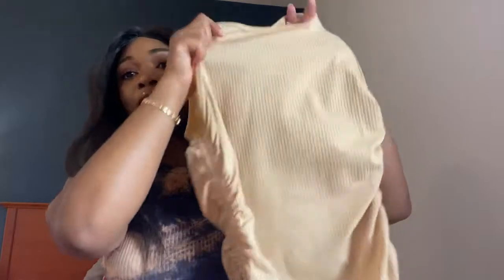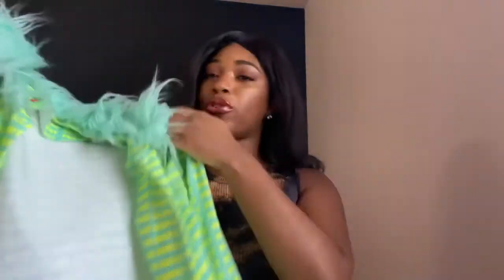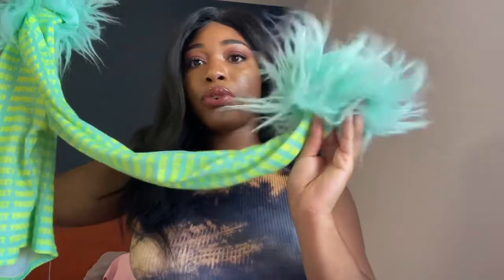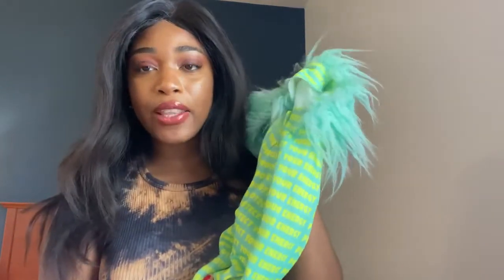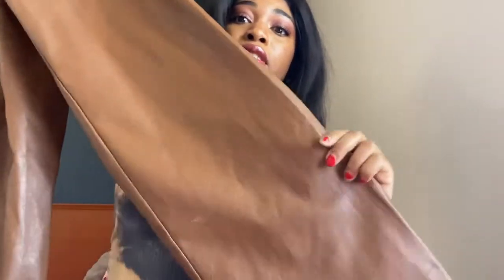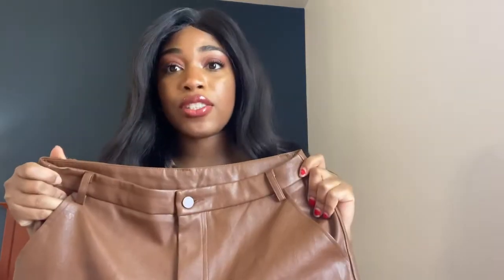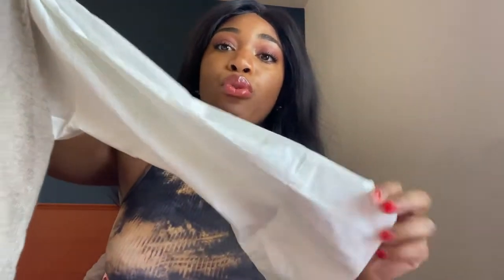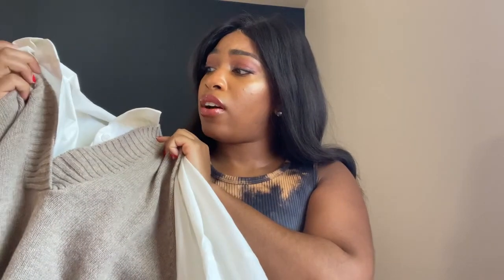Fall Fashion Haul! Ft. Storets & more!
Stretchy dresses from She-in👗

Furry Cardigan from Elsïe&Fred 🔆

Pleather Trousers from Windsor Store 👖

OverSized Sweater vest and button up from Storets